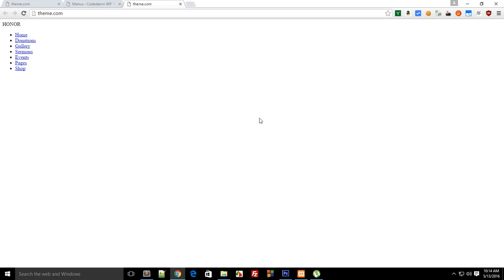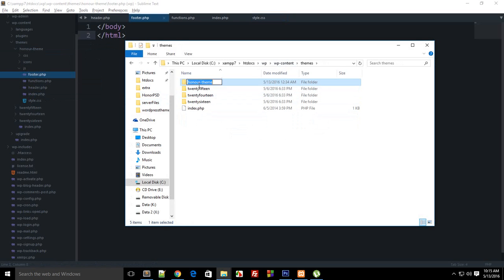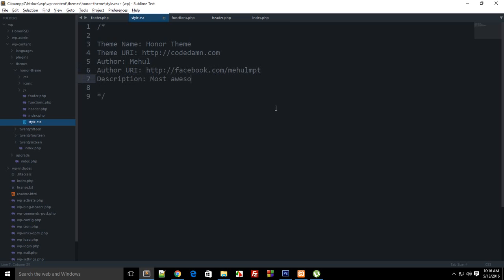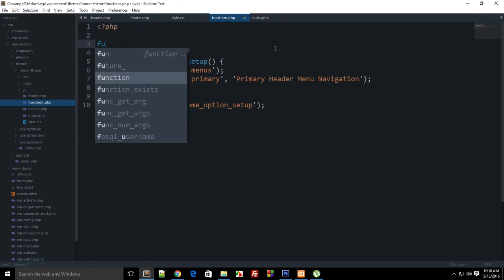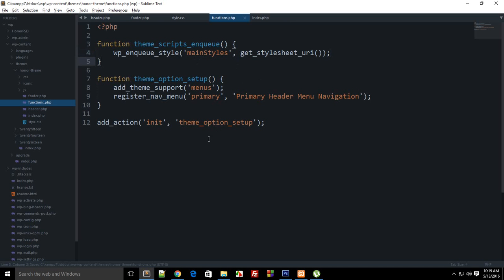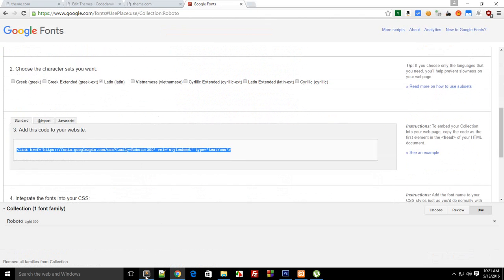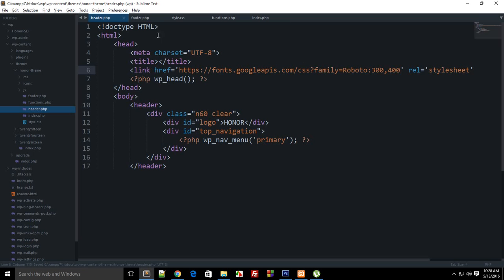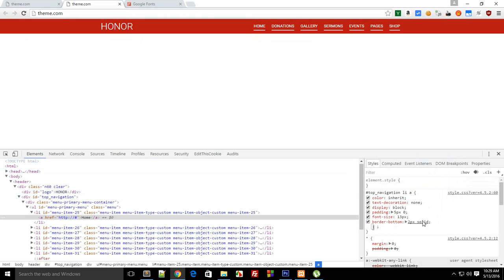WordPress Theme Development Tutorial 11: Creating Header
Starting off with creating our header from PSD file for our wordpress theme.